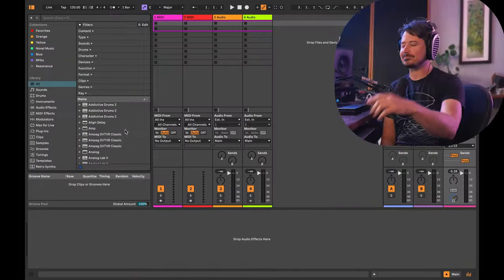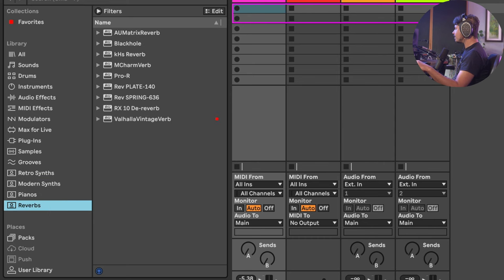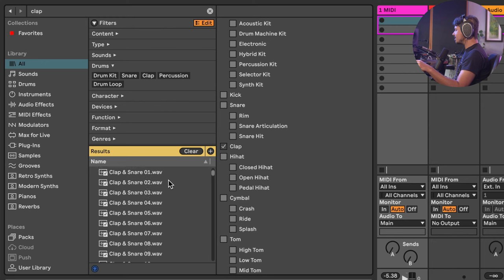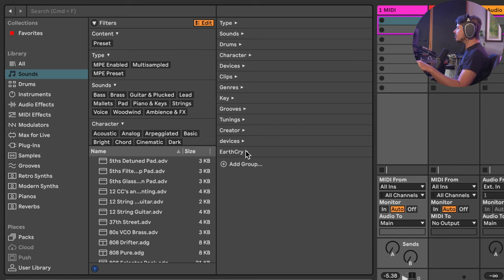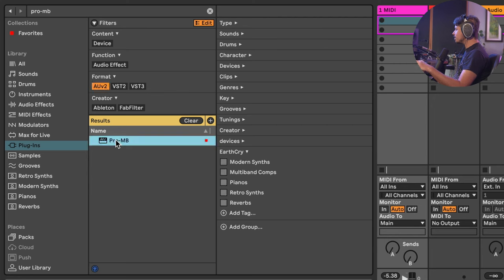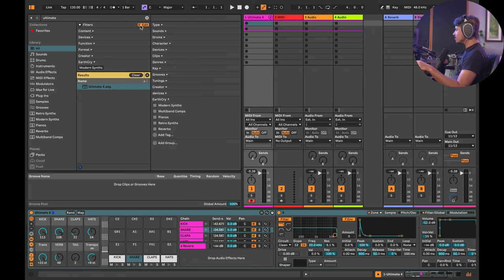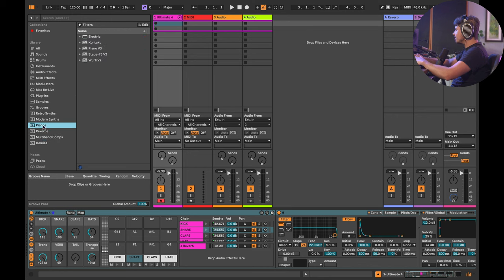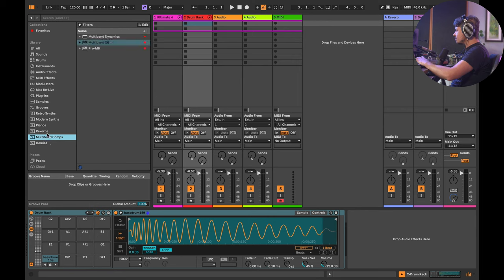Setting Up Ableton 12's New Browser: User Guide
Ableton Live 12 is released March 5th and the improvements to the browser are incredible and complex. This guide will show you how you can take advantage of the tagging and filter system, place save searches in the library, and flex the sound similarity features. While this will take you a little bit of time, it is so useful and will save you hours and hours of time in the future. Each musician and producer who uses ableton will have different preferences and needs, this tutorial will show you how to customize your browser to optimize your workflow.